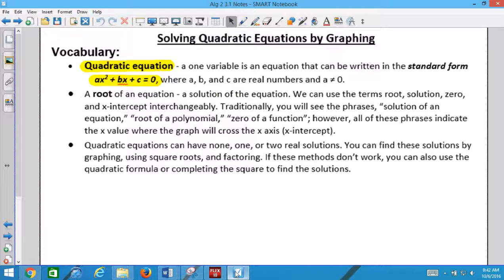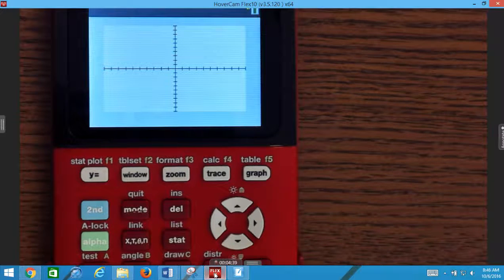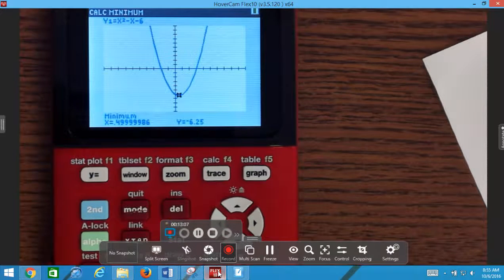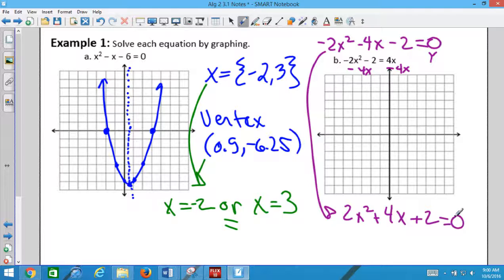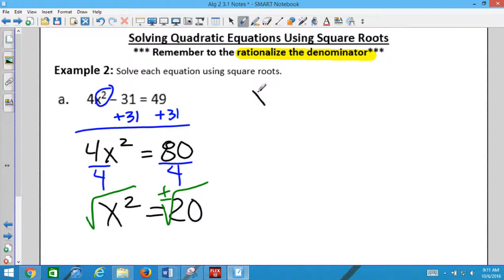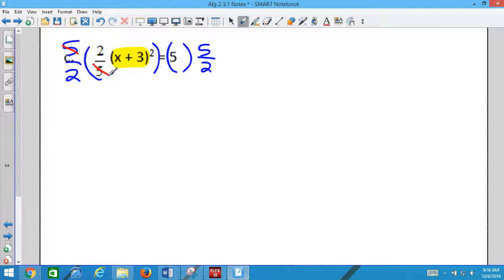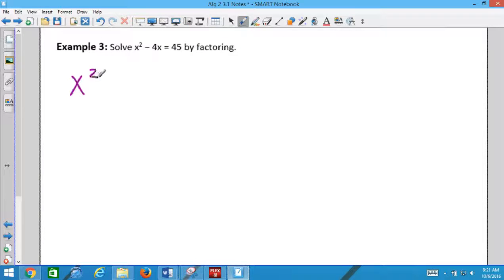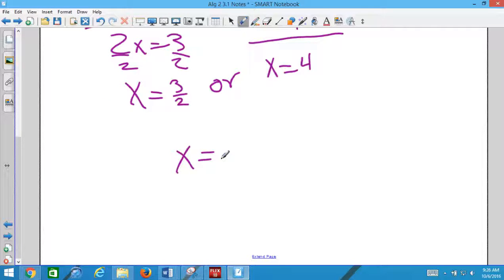Alg 2 3 1 Notes